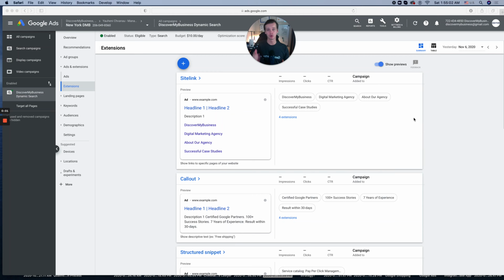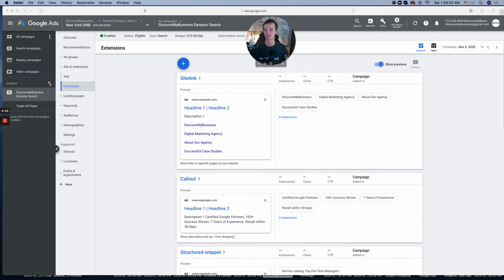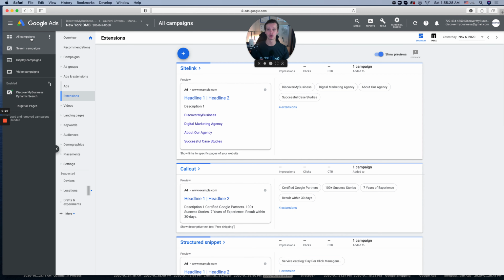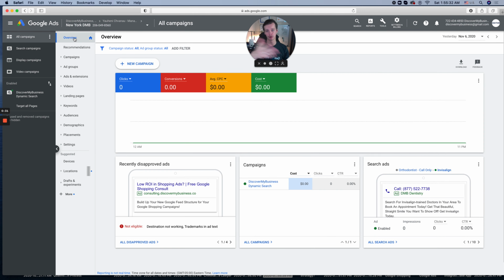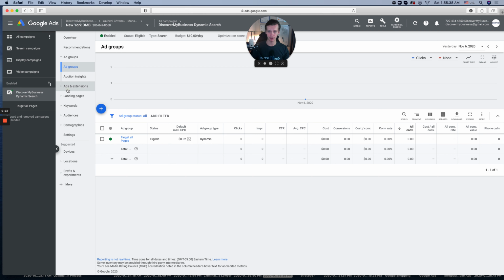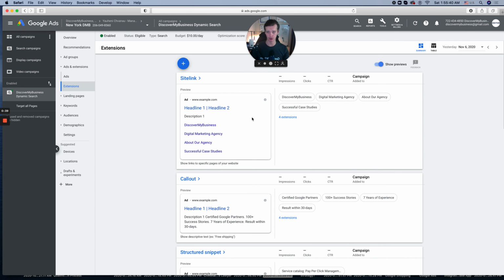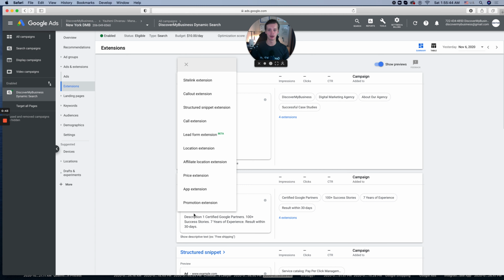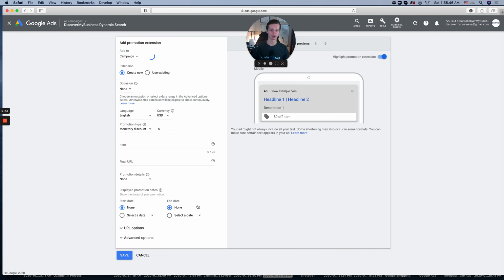Add Promotion Extension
In this video, I will show you how to create a promotion extension for your business.

To show special sales and offers with your ads, create promotional extensions. Promotion extensions make your offer stand out so potential customers can spot great deals and generate new sales for your business.

1. Sign in to your Google Ads.
2. Go to the Ad & extensions page menu and click Extensions along the top.
3. Click on the plus button and select the Promotion extension, and choose to add the promotion extension to your account, campaign, or ad group.
4. Select the occasion for your promotion (optional). The name of the occasion appears in your ad extension. The dates for each occasion is when your extension may be eligible to show. To narrow this date range, use the Advanced options. Note: Promotion extensions for occasions with the same ad group, campaign or account will be preferred over non-occasion promotion extensions.
5. Select the language and currency of your promotion.
6. Choose to show a monetary or percentage discount as your Promotion type.
7. Enter the name of the product or service you’re offering, the final URL that will show in your ad.
8. Select the type of Offer and enter any requirements for your promotion such as a special code or spending limit.
9. In Promotion dates (optional), enter the dates you would like to show on your ad.
10. Click Save

NOTE: Promotion extensions that are occasion-specific must be created or edited within 6 months of their start date to be eligible to serve.

If you don't have time to create a promotion extension for your business we are here to help!